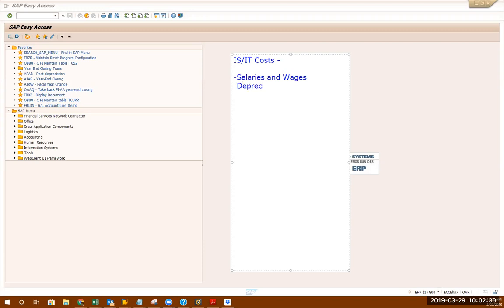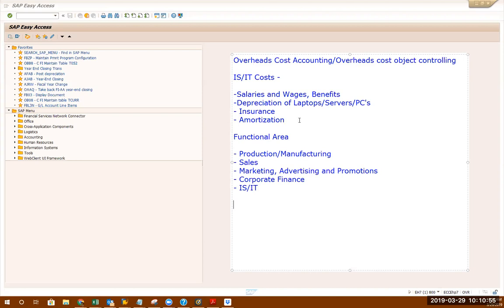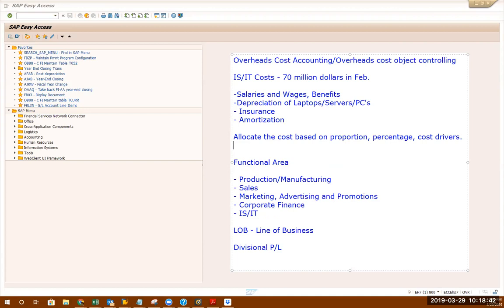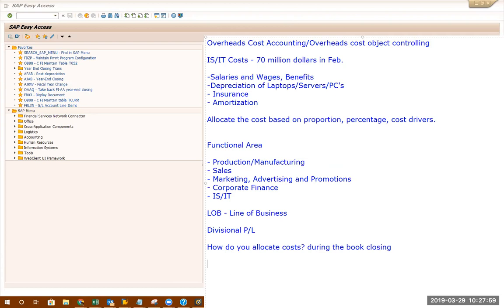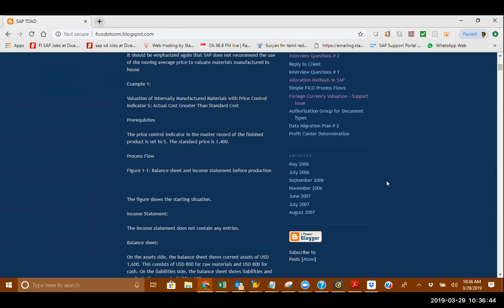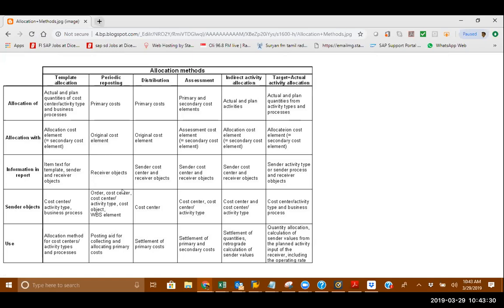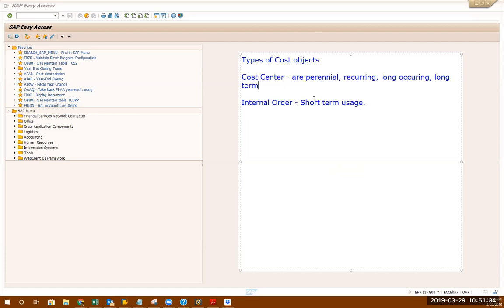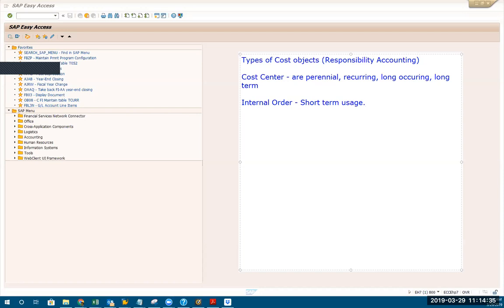Overhead Cost objects Controlling I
Overhead Cost Objects Controlling I, Cost center allocation, VRIT Labs Inc